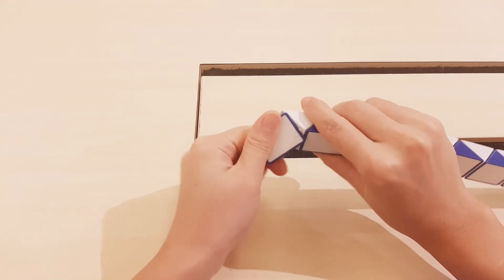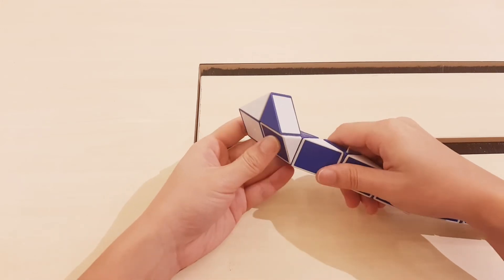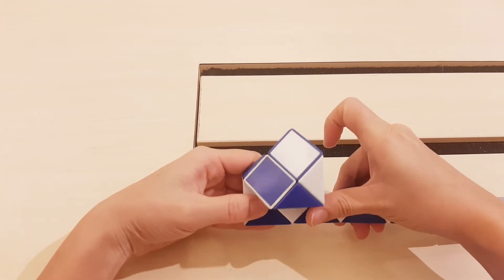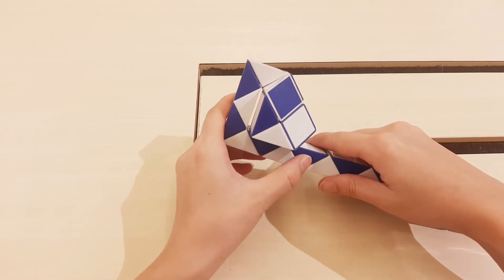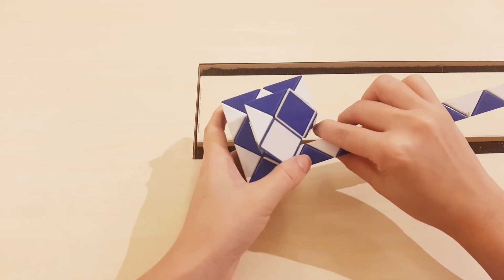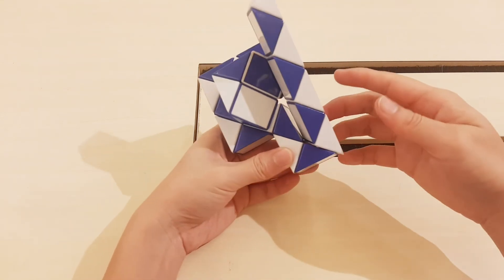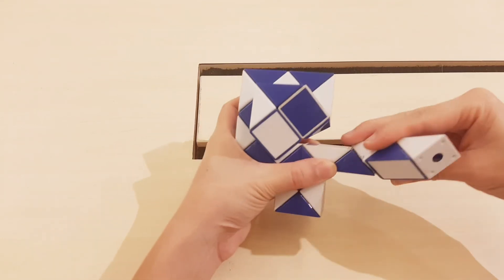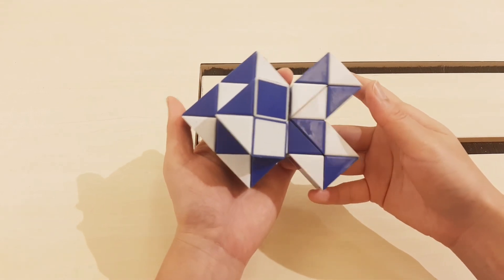SLOW TUTORIAL- Rubik cube or Rubik's Snake 24 - Small Fish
A few other names of it : Rubik's Twist, Rubik's Transformable Snake, Rubik’s Snake Puzzle, Magic Snake, Smiggle Snake Puzzle, Line Cube, 扭計蛇, ルービックスネーク, Зме́йка Ру́бика, งูของรูบิค, rubik rắn, rubik dài, stick puzzle, مسطرة روبيك, rubik cube, snake cube...)